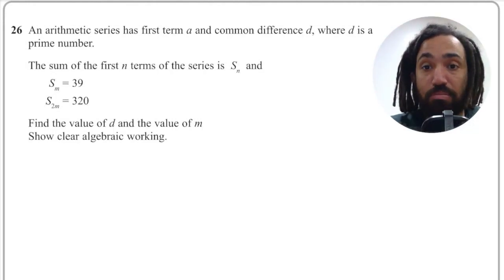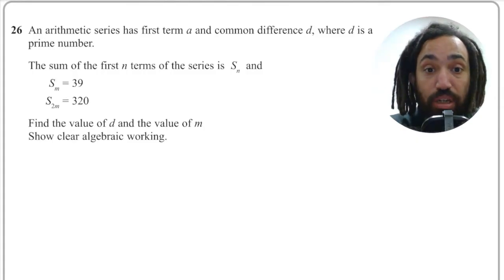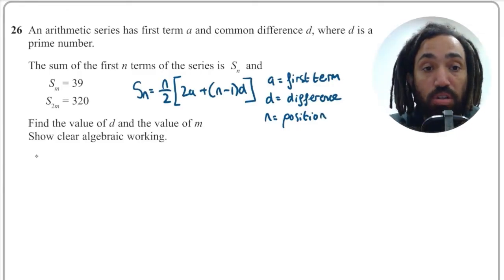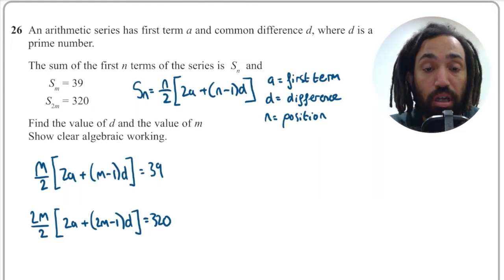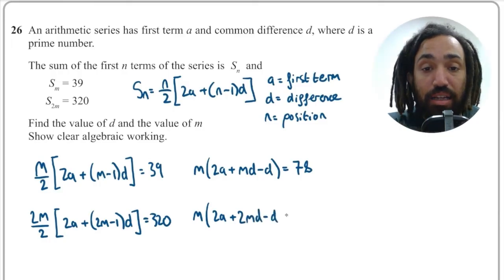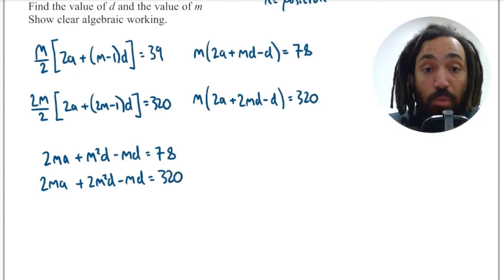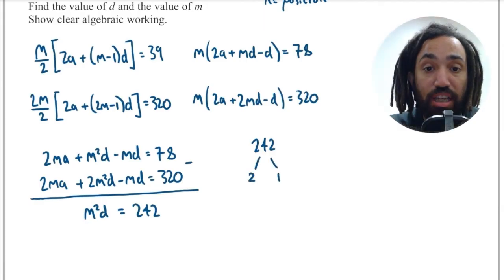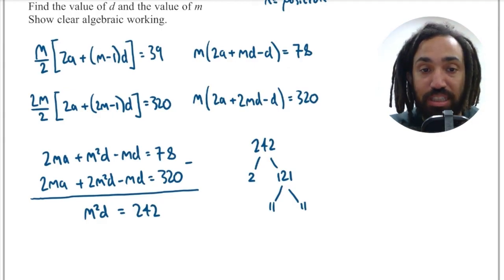Can you solve this hard Sequences IGCSE Maths question?